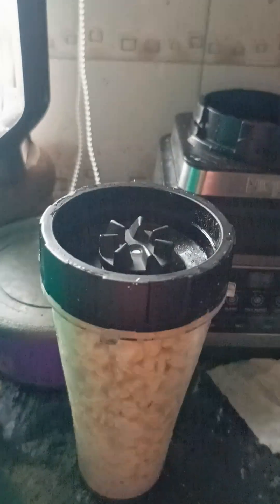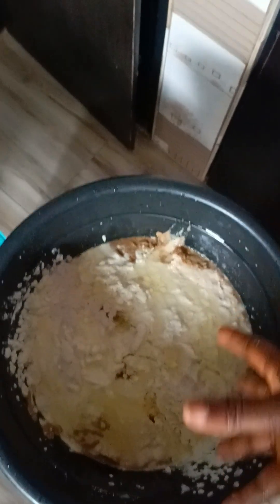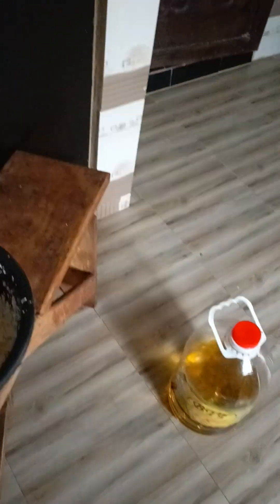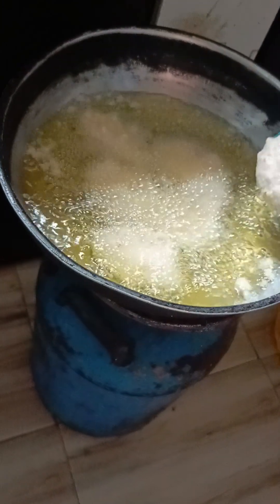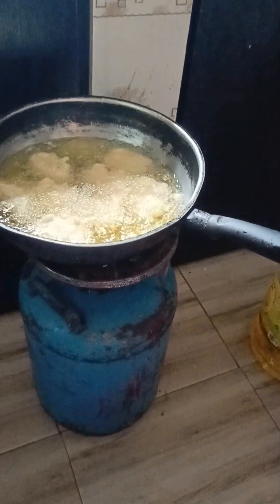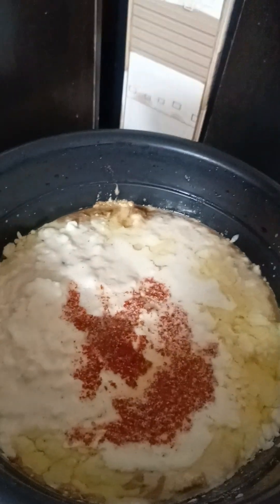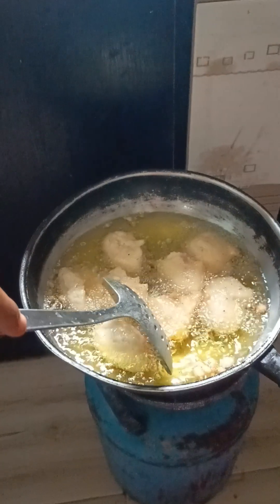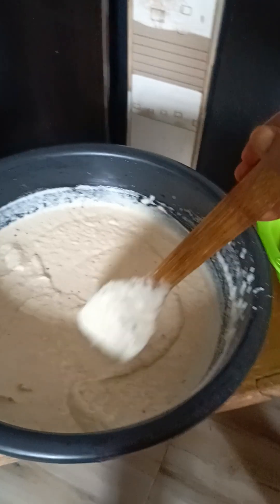Akara and Moimoi making